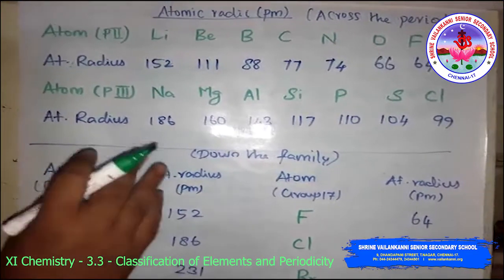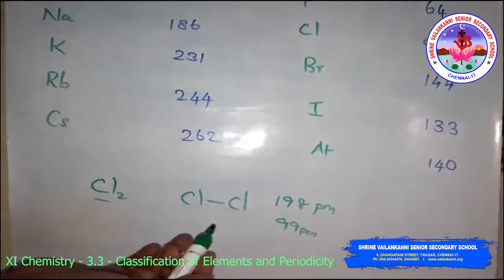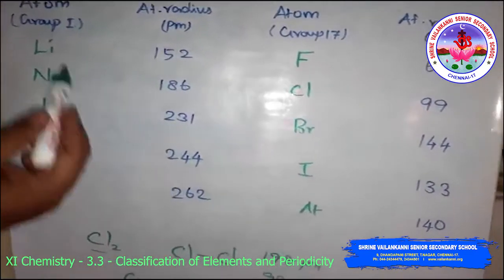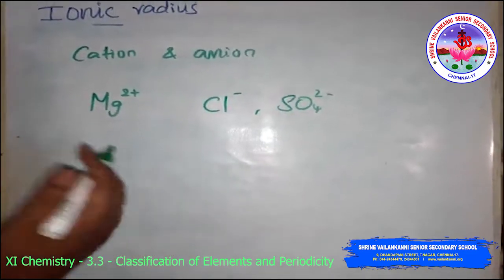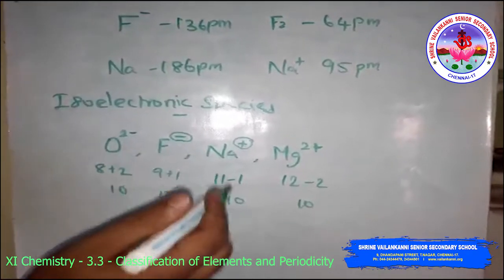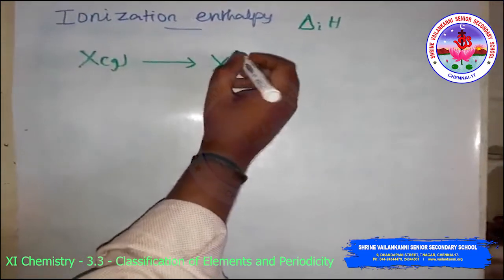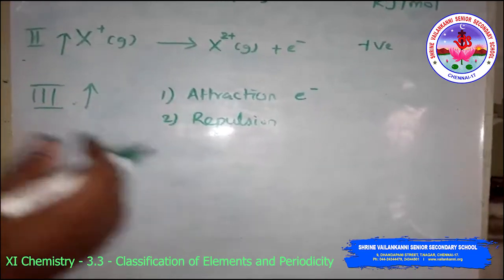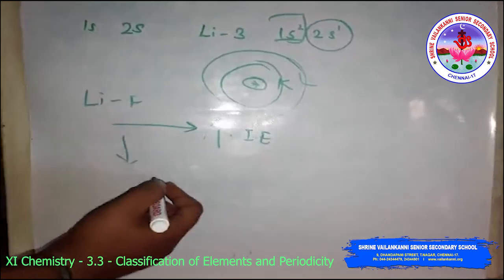SVSSS (11 CBSE) XI - Chemistry - 3.3 - Classifications of Elements and Periodicity in Properties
Duration:⏲ 17m24s

Lesson Description:
Topic - unit - 3 ( periodic trends in properties of elements)
3.3